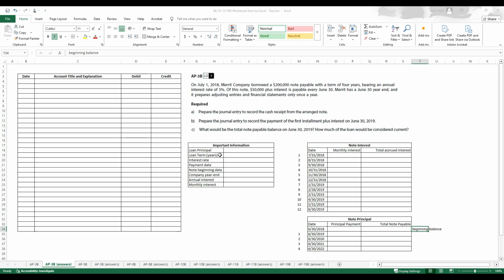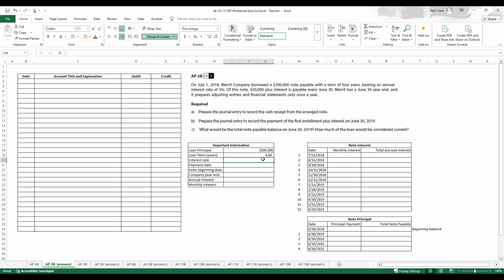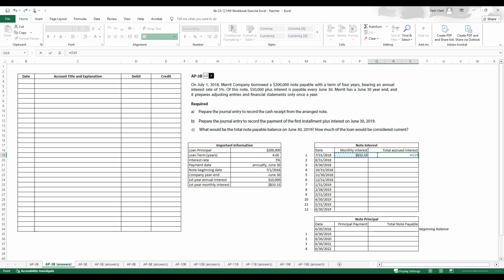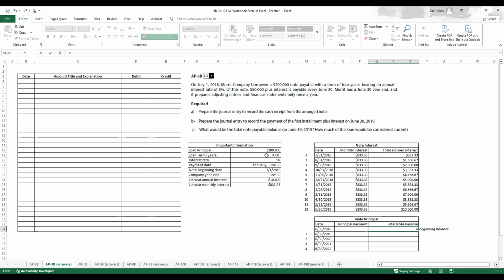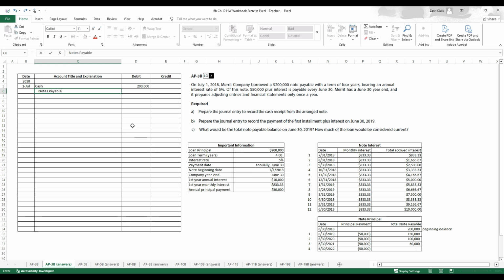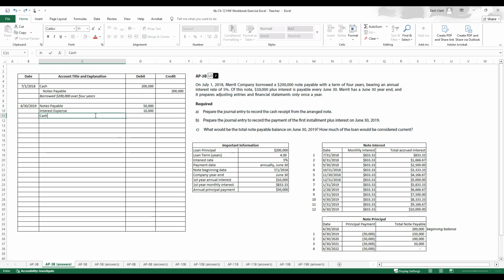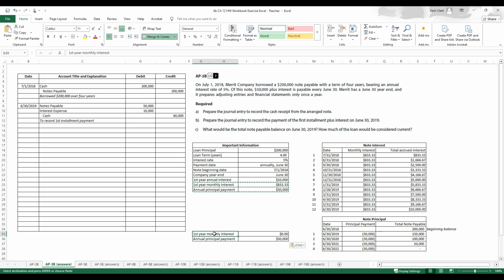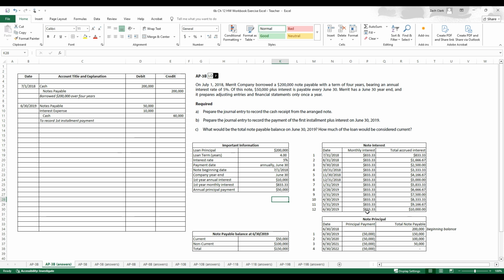Ch 12 AP 3B